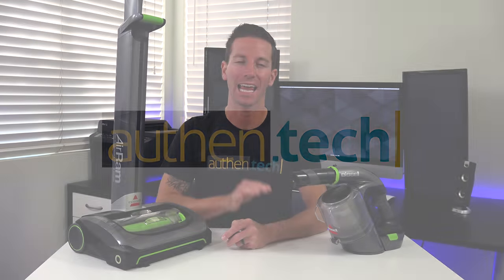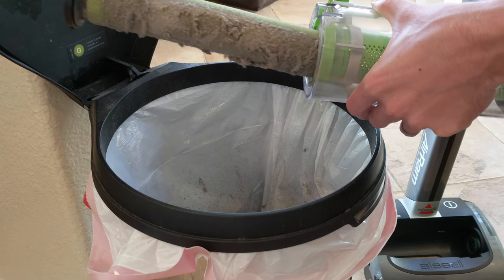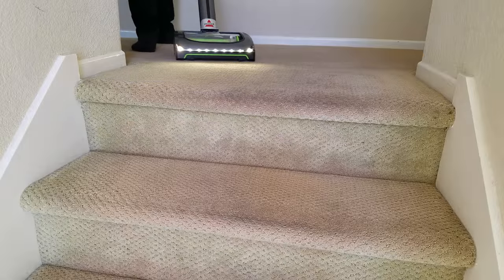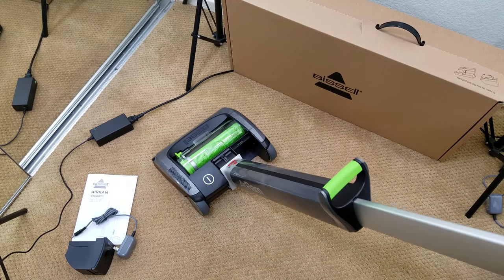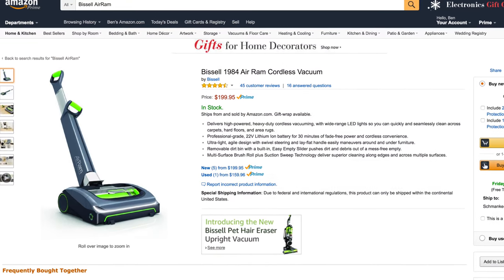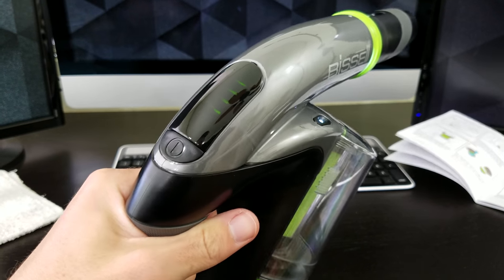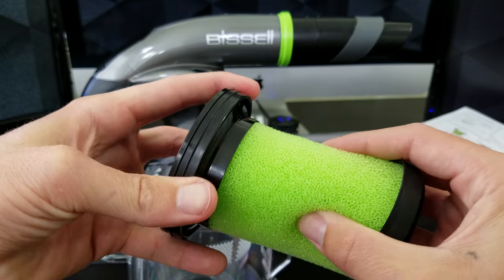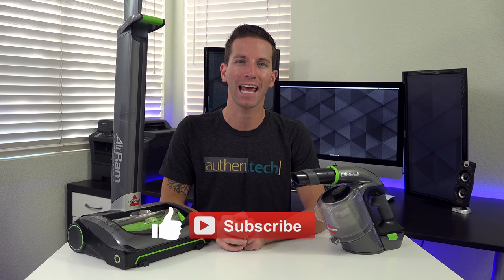Bissell AirRam & Multi Cordless Vacs - AMAZING! Full Review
Bissell AirRam ➜ and Multi Hand Vac ➜

These two new Cordless vacumms from Bissell make a perfect pair. I normally don't get too excited about cleaning, but both of these vacs make it SO much faster, easier, and more efficient to clean my home. The lightweight, portable and powerful AirRam is amazing for cleaning all floortypes in my home. Batter life is fantastic!
The Multi Cordless hand-vac is perfect for spot cleaning and covering all other areas (like trim, fans, ceilings, corners, my car, etc). Honestly, they both are sweet, and I'd highly recommend you switch to cordless, it's a game changer!

*Bissell AirRam 1984 // Main Specs and Features (from Amazon):
-Delivers high-powered, heavy-duty cordless vacuuming, with wide-range LED lights so you can quickly and seamlessly clean across carpets, hard floors, and area rugs.
-Professional-grade, 22V Lithium Ion battery for 30 minutes of fade-free power and cordless convenience.
-Ultra-light, agile design with swivel steering and lay-flat handle easily maneuvers around and under furniture.
-Removable dirt bin with a built-in, Easy Empty Slider pushes dirt and debris out of a mess-free empty.
-Multi-Surface Brush Roll plus Suction Sweep Technology deliver superior cleaning along edges and across multiple surfaces.

*Bissell 1985 Multi Cordless Hand Vacuum (from Amazon):
-Equipped with high performance cordless technology and engineered for versatile cleaning in hard to reach spots
-Includes multiple specialized tools, including built-in extension hose, stored on board for quick and easy access
-Powerful, motorized brush roll easily lifts and removes pet hair from carpets and upholstery
-Lightweight, ergonomic design with comfort soft grips for total cleaning control and comfort
-Professional-grade, 22V lithium Ion battery provides up to 15 minutes of fade-free power